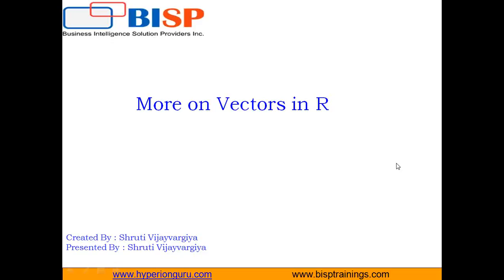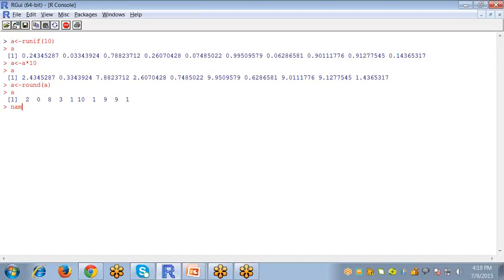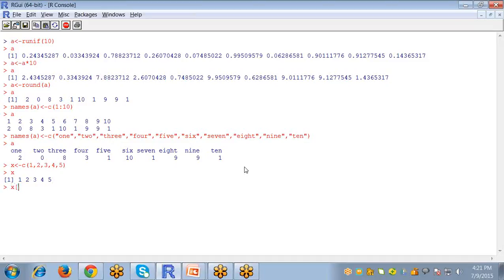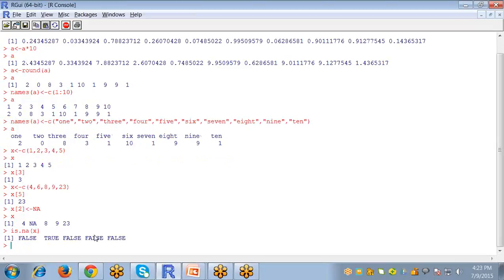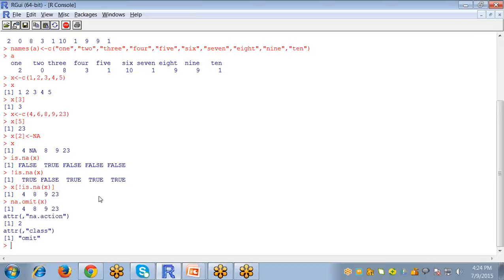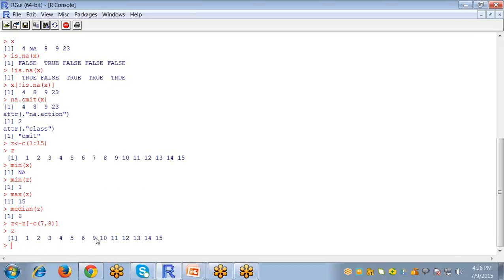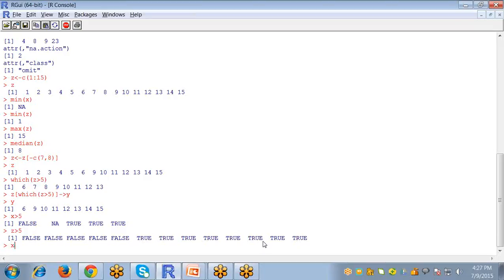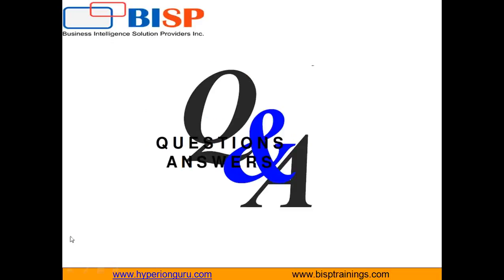R Programming Vectors II